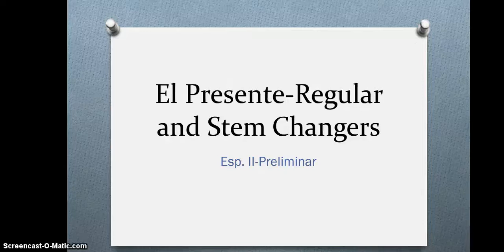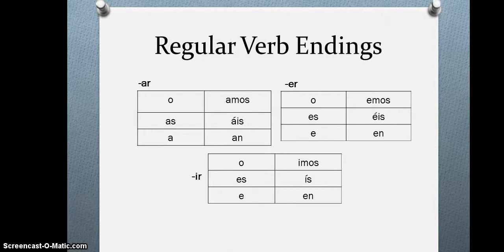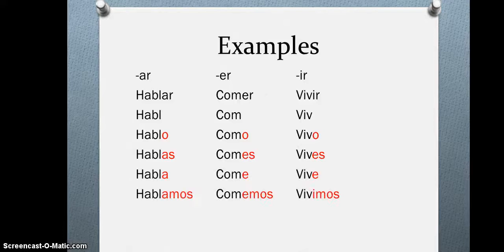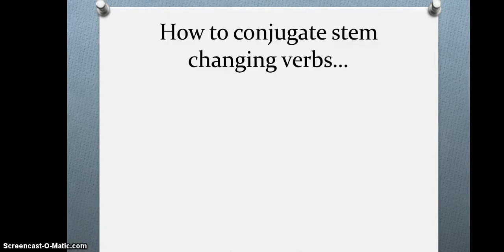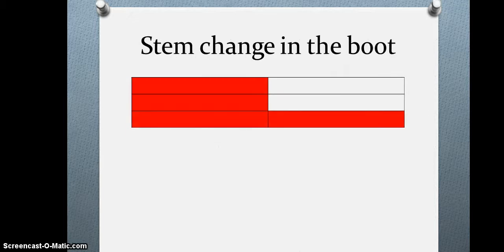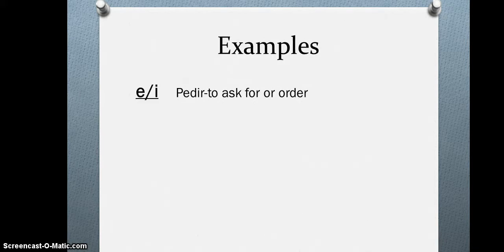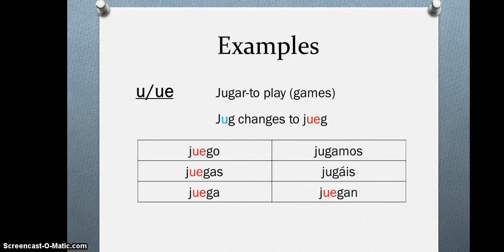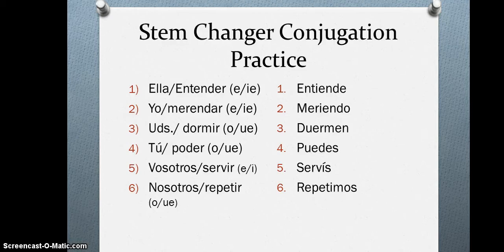present tense regular and stem changer verbs